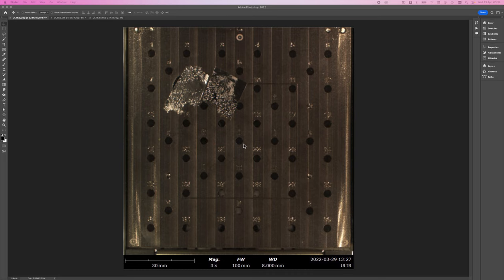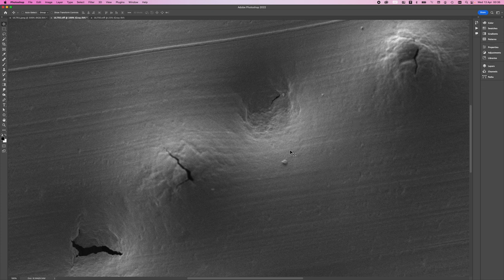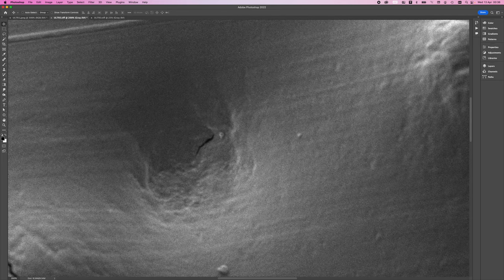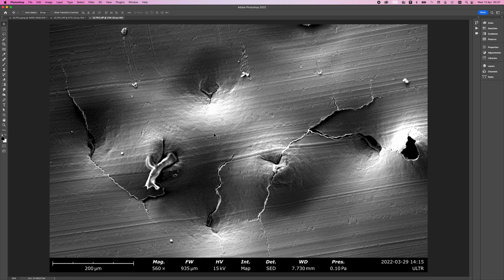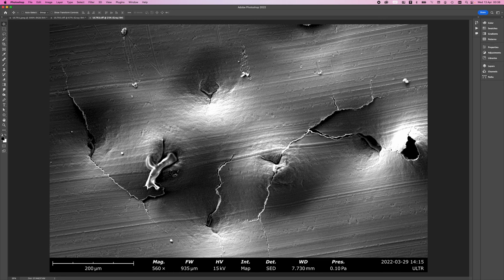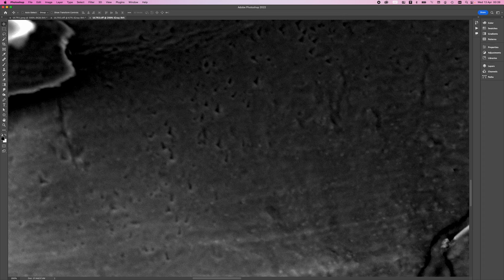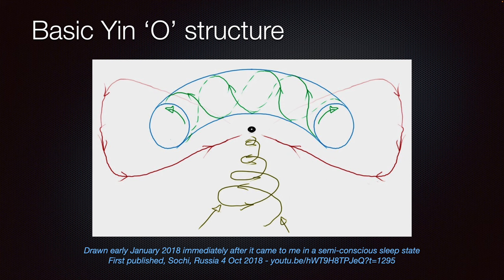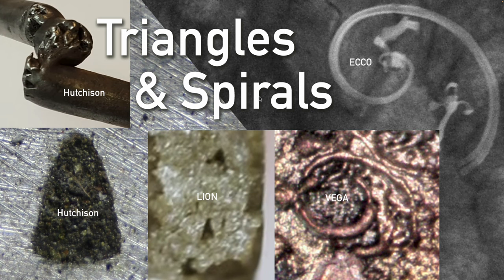ULTR - Triangles?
A quick look at a potentially interesting SEM feature found on an ULTR experiment Al foil after an experiment conducted by Bob W. Greenyer for 360 seconds.

BANK: HSBC
Branch Address: 153 North Street Brighton, East Sussex, BN1 1SW
Account Name: Quantum Heat C.I.C
Sort Code: 40-14-03
Acc No.: 12631571
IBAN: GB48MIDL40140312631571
SWIFTBIC: MIDLGB22